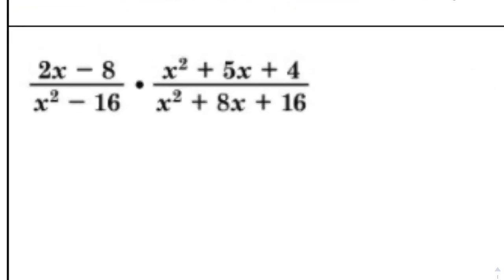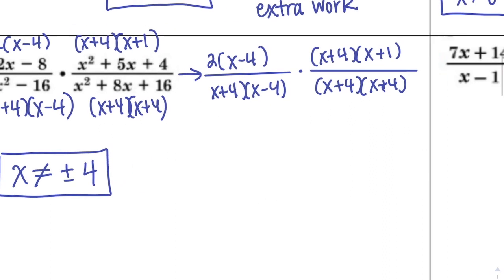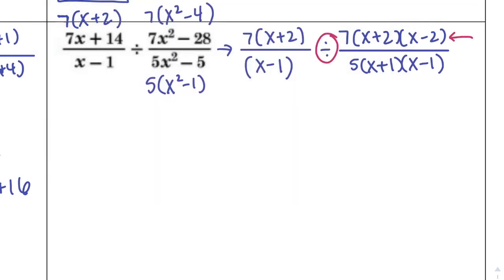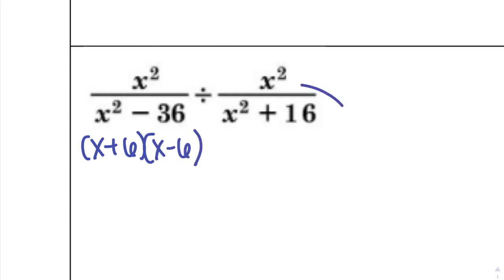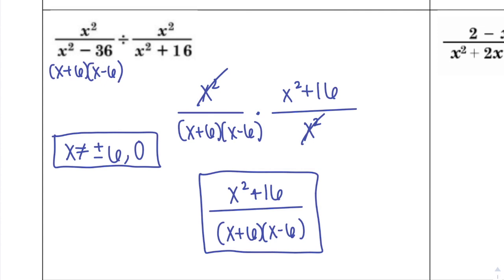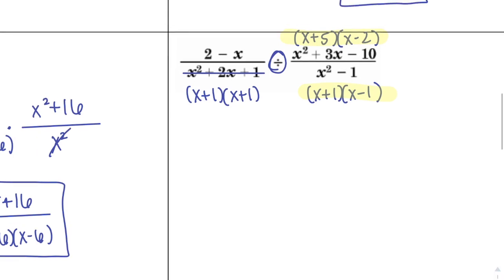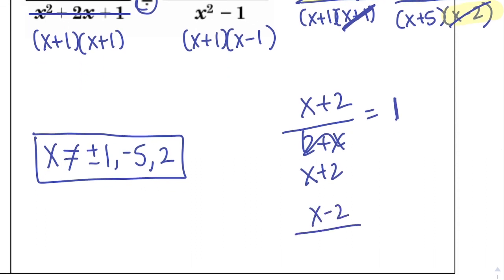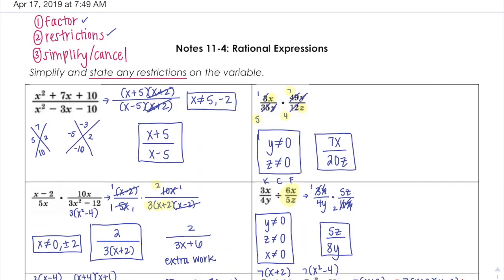Video Notes 11-4: Rational Expressions Part 2